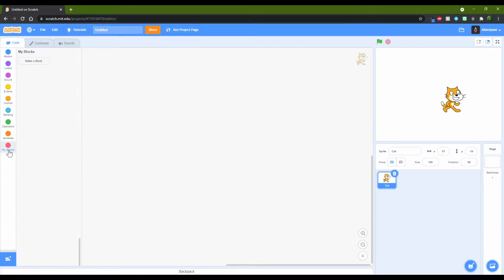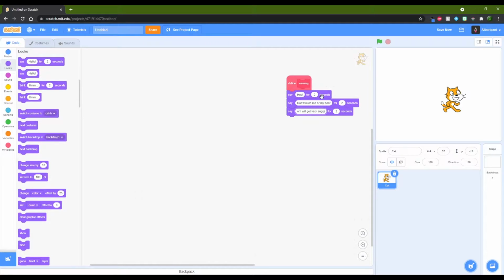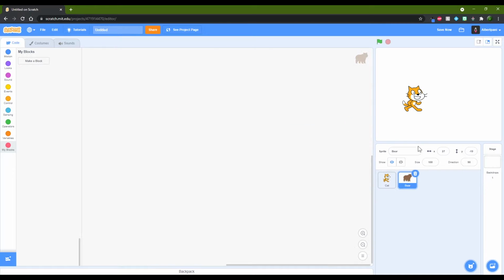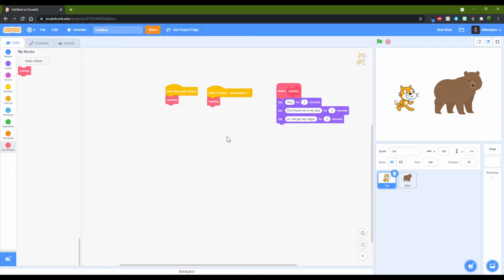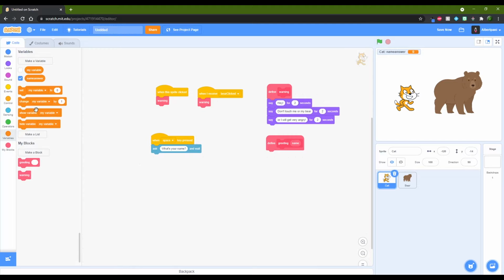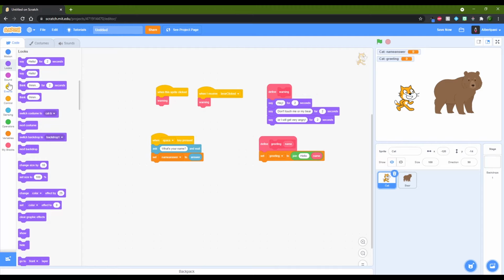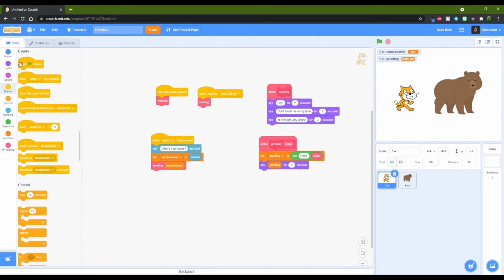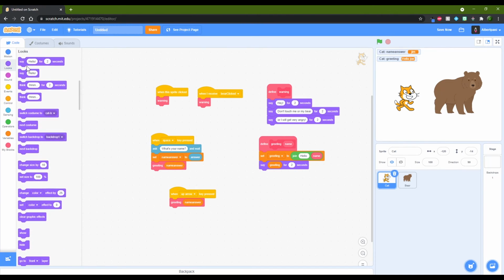My Blocks Basics in Scratch